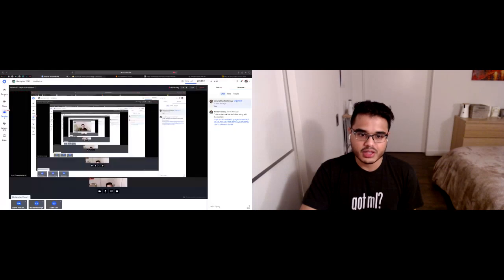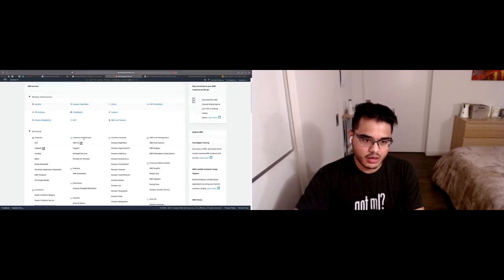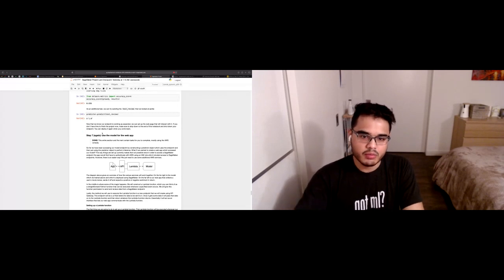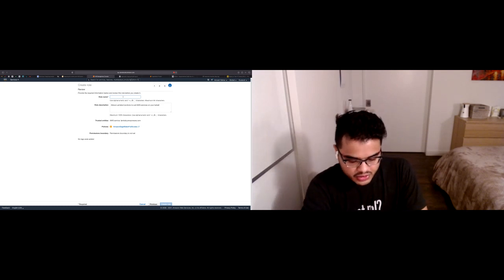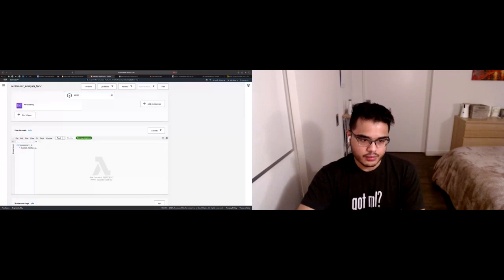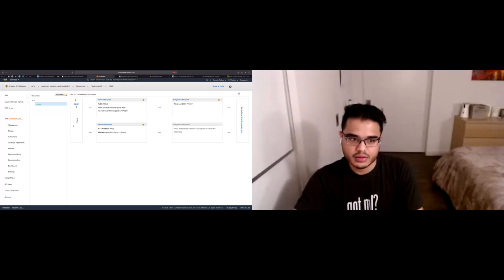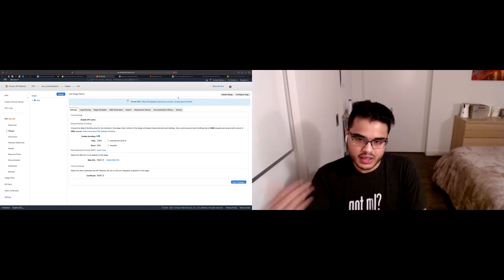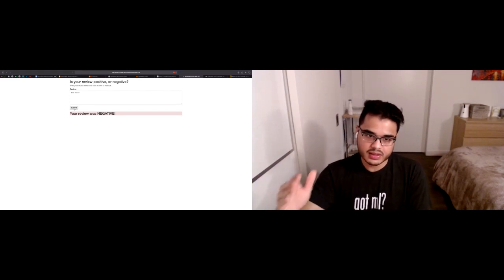Hacklytics 2021: Workshop: Deploying Models